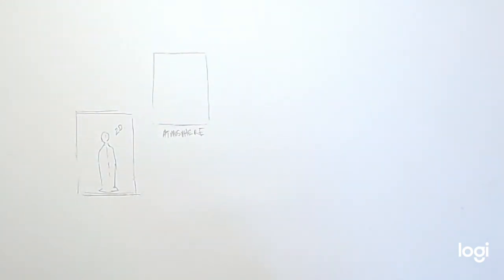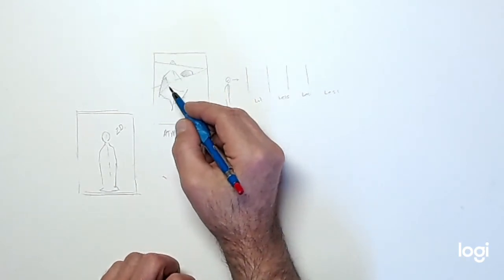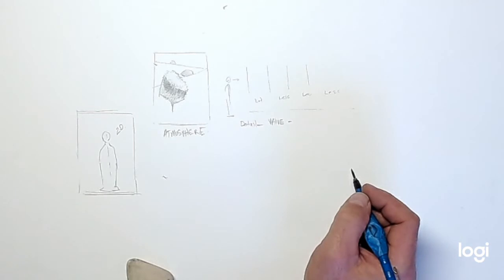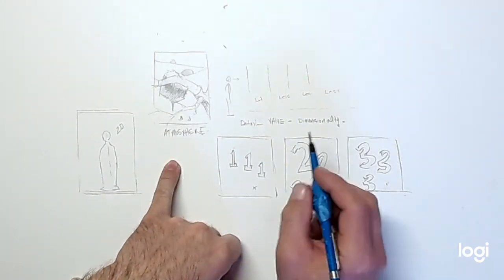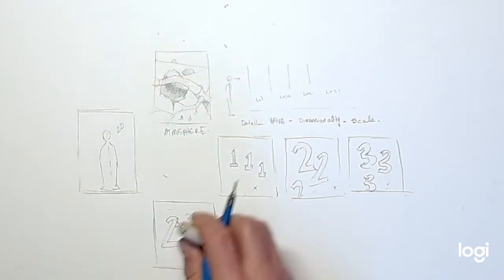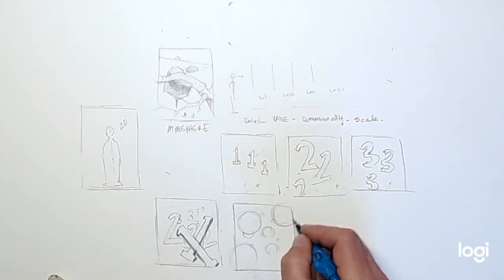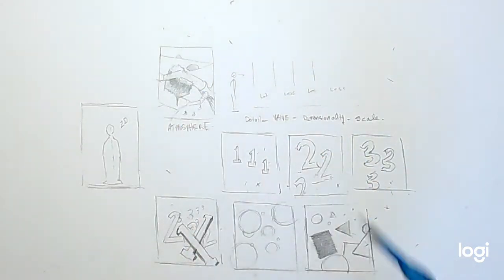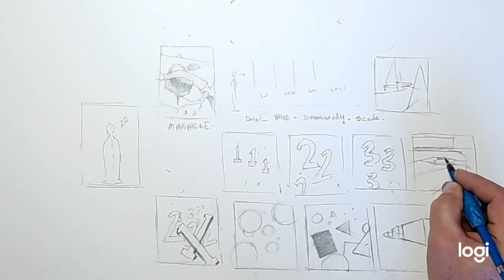A 3 Distance moves